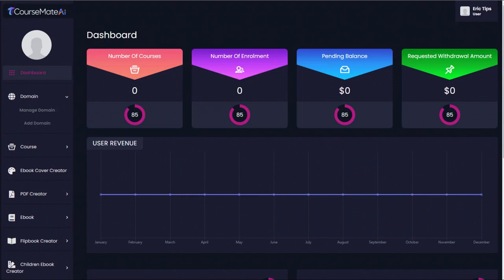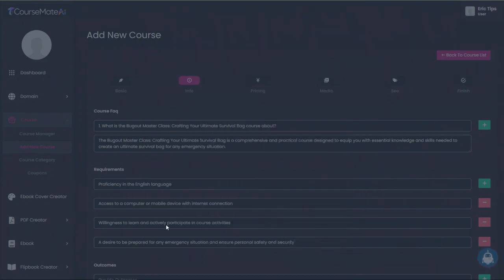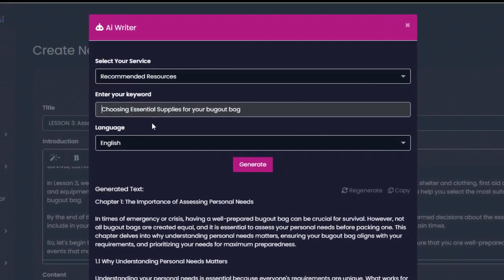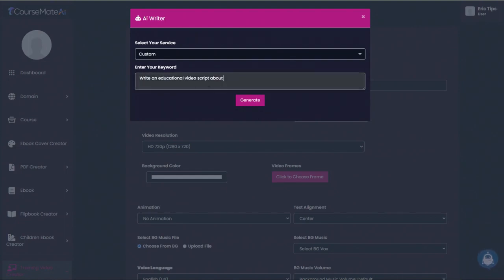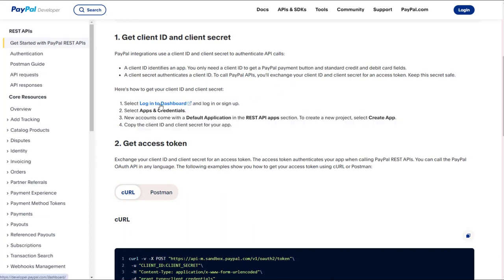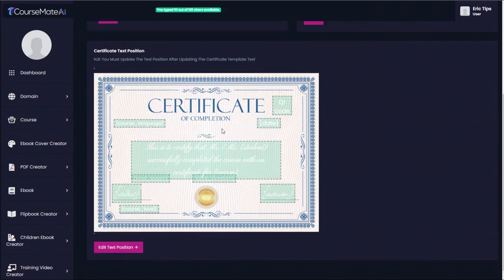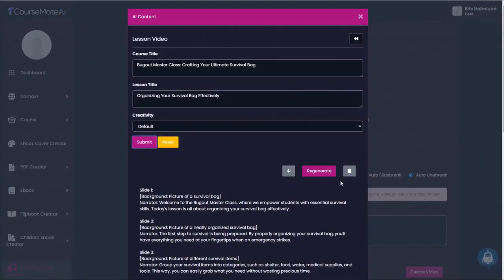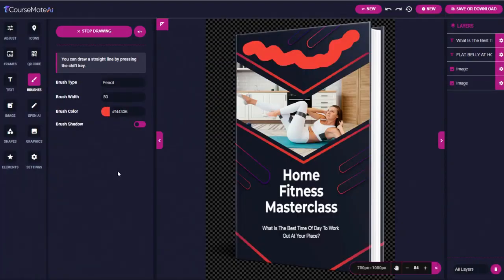CourseMate AI OTO - CourseMate AI OTOs + Course Mate AI OTO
CourseMate AI OTO - CourseMate AI OTOs